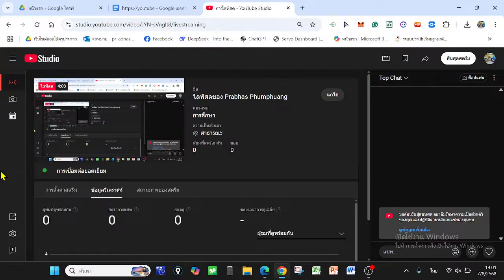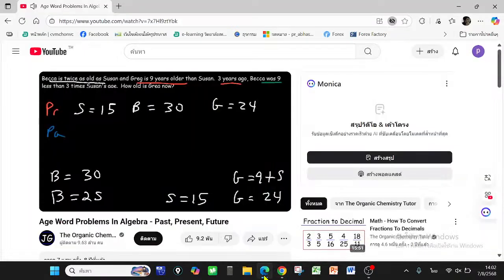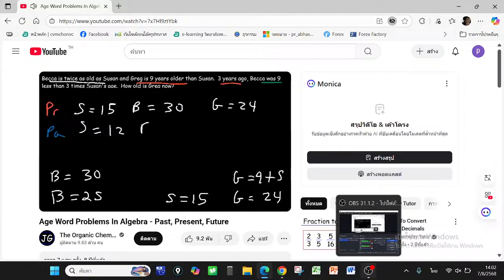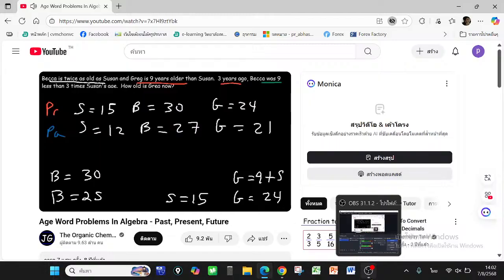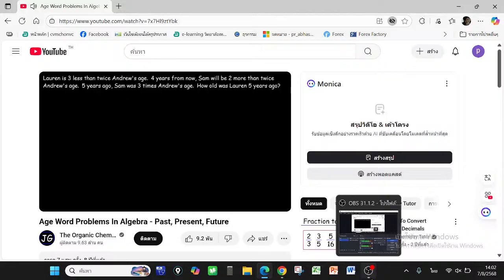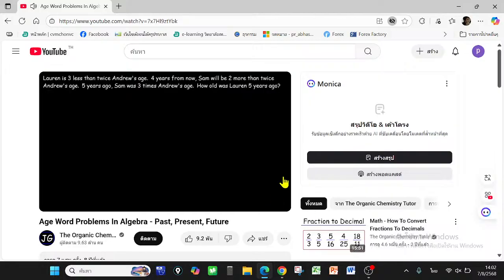ไลฟ์สดของ Prabhas Phumphuang